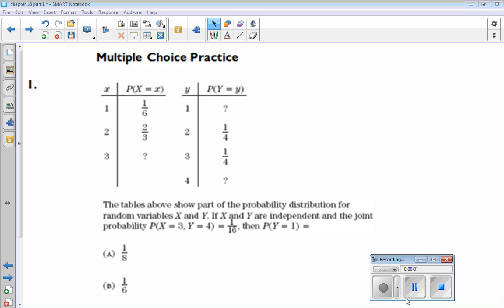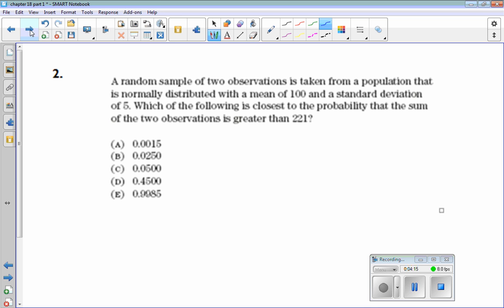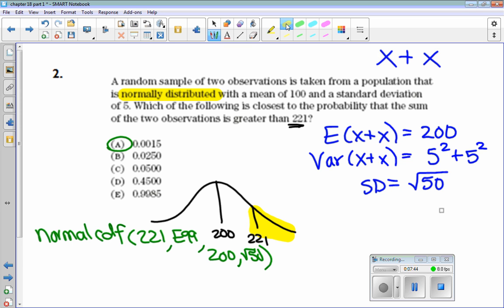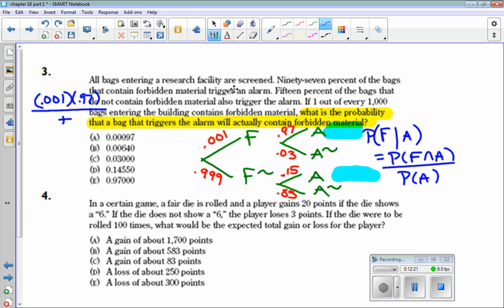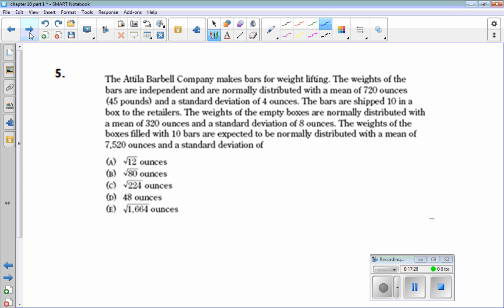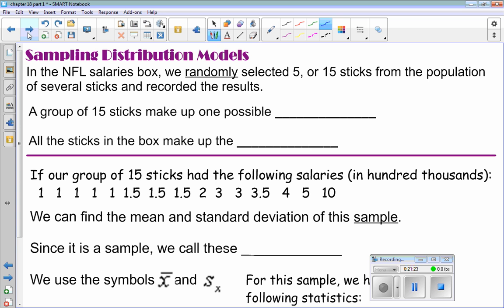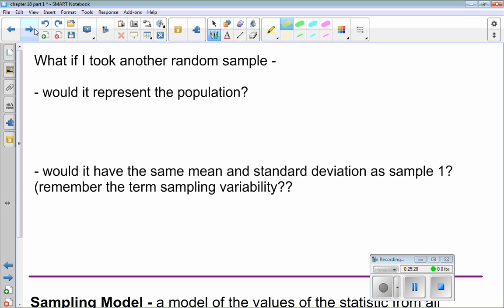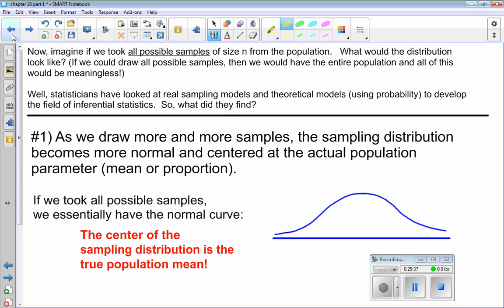IntrotoCLT February05 2015